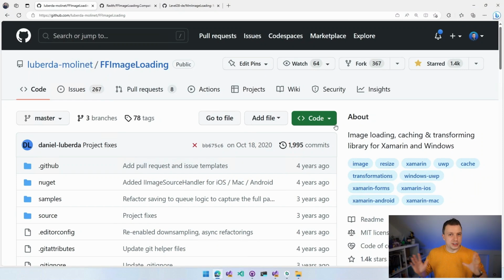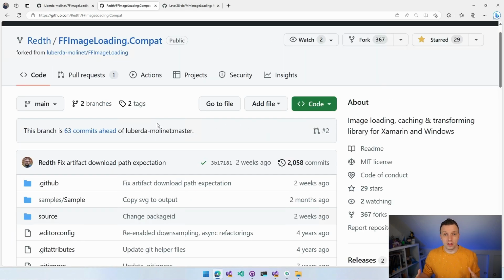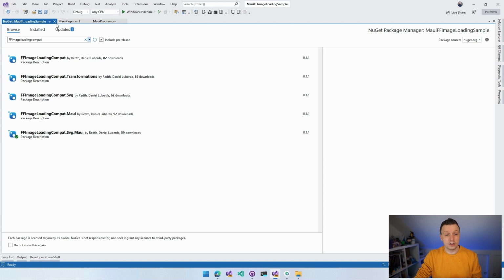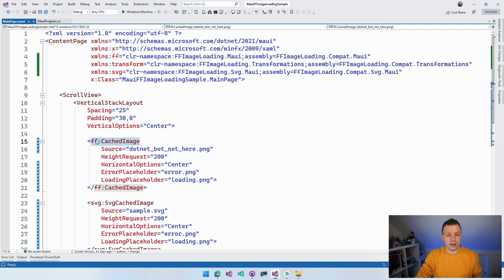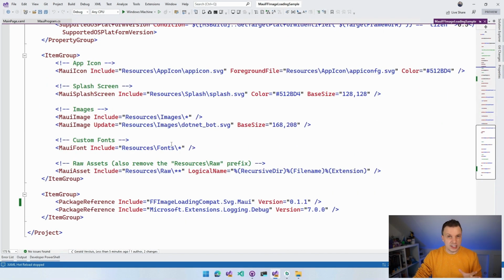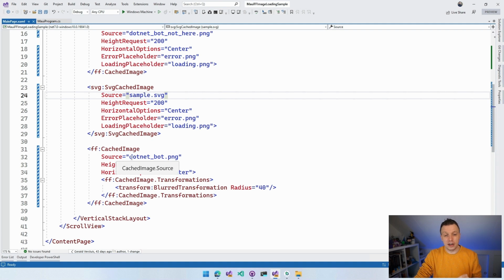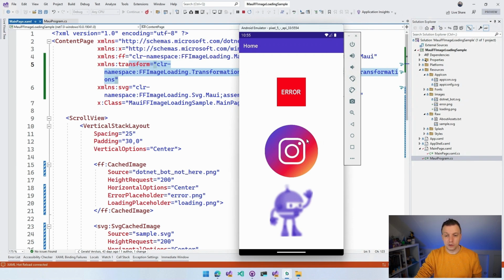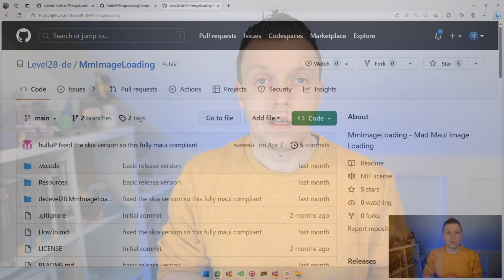Using FFImageLoading with .NET MAUI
With the FFImageLoadingCompat library you can continue using FFImageLoading in your .NET MAUI app. But you should only do so when transitioning from your Xamarin application, why? Find out more in this video!

⏱ Timestamps
0:00 - FFImageLoading for .NET MAUI
0:26 - What is FFImageLoading?
1:14 - Don't use this!
2:25 - Using FFImageLoadingCompat
4:02 - Install NuGet Package
5:02 - Initialize FFImageLoading
5:30 - Explore Sample App
6:27 - Using SVG Images
8:50 - Running Android Sample App
10:00 - What is MMImageLoading?!